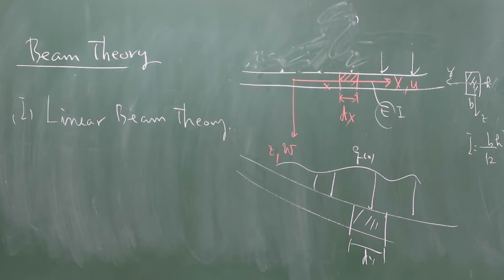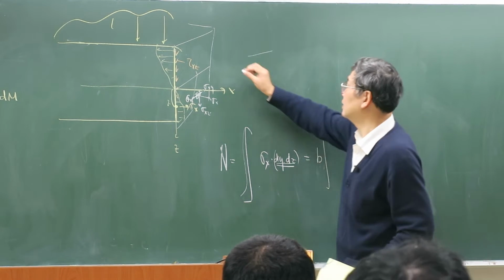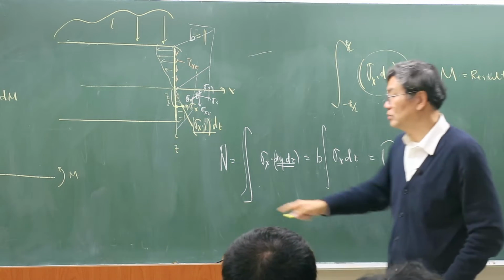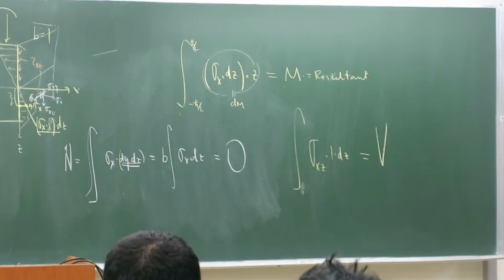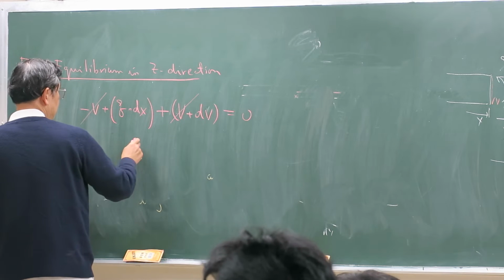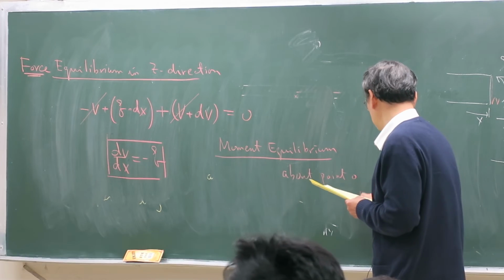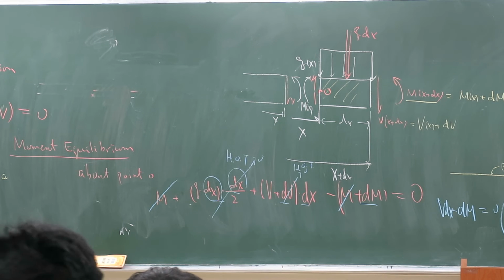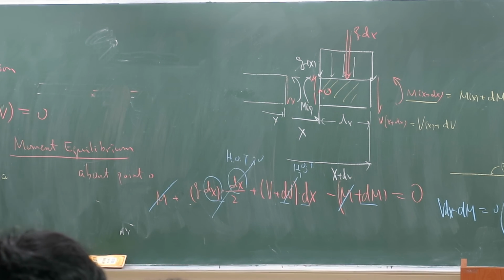2022-03-03_NCU_Advanced-Strength-of-Materials_高等材料力學_01